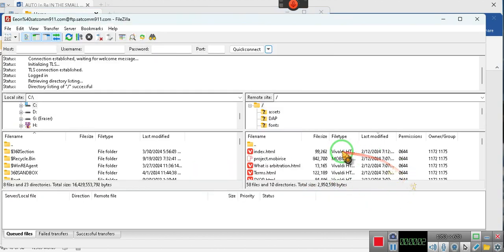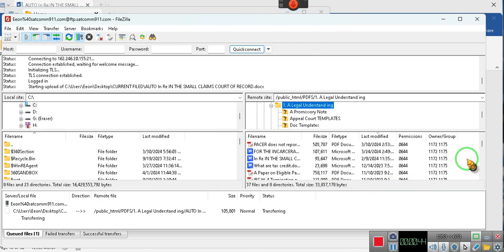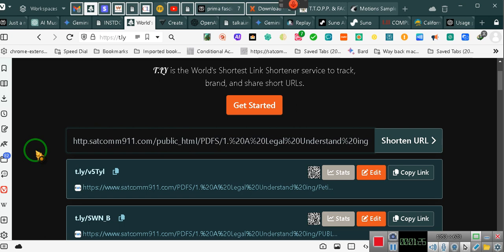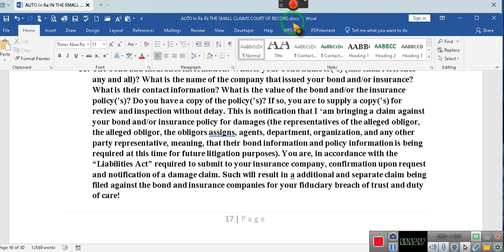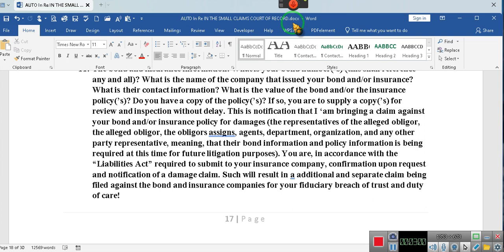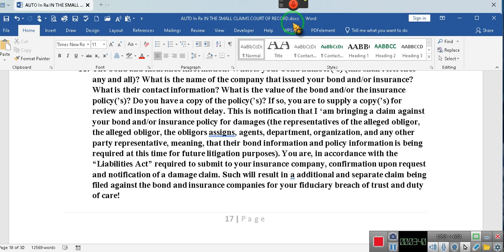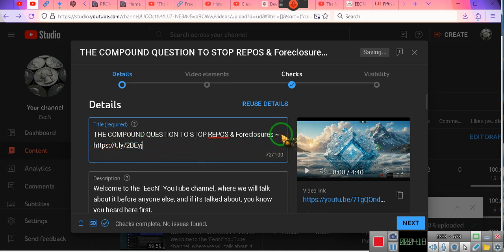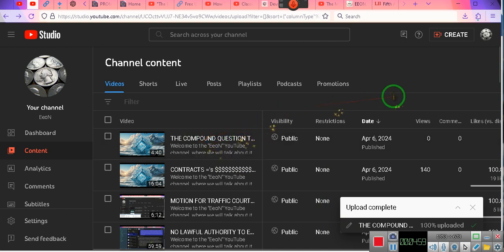The AUTO Suit Doc ~~~